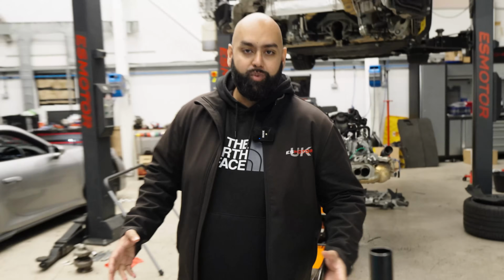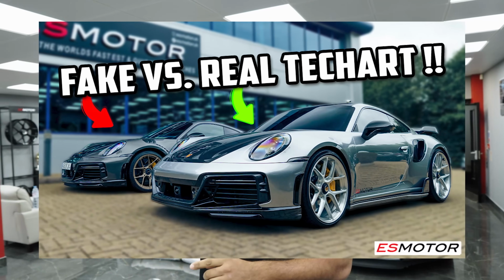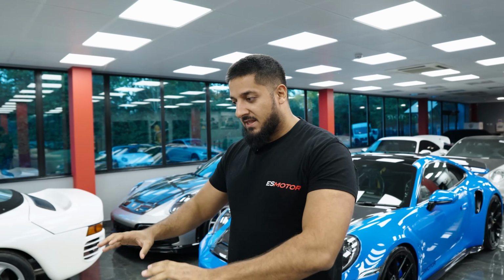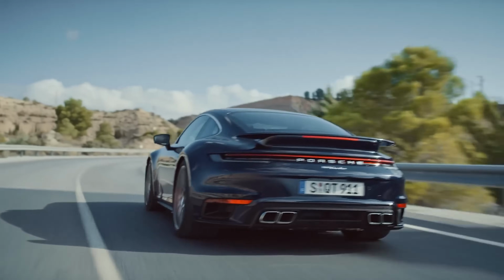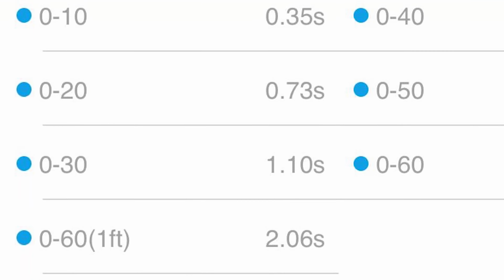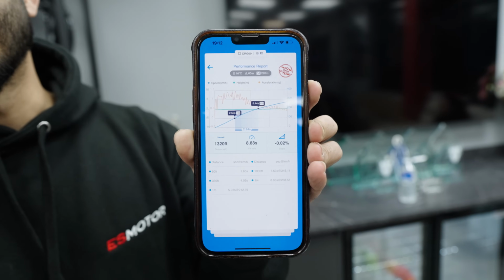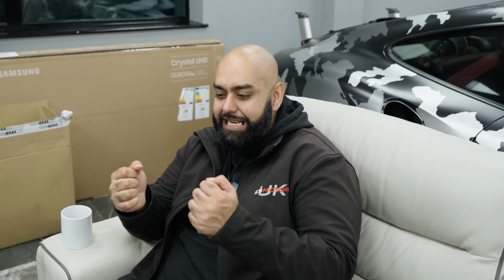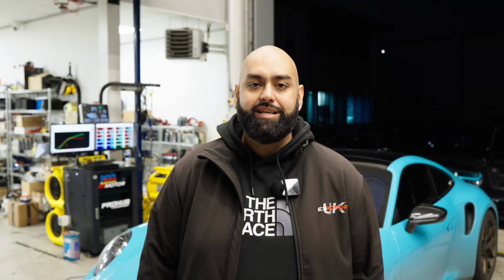WE BUILT AN 8 SECOND 1500BHP MIAMI BLUE 992 STREET MONSTER!!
LET US KNOW IF YOU WANT TO SEE MORE VIDEOS LIKE THIS!